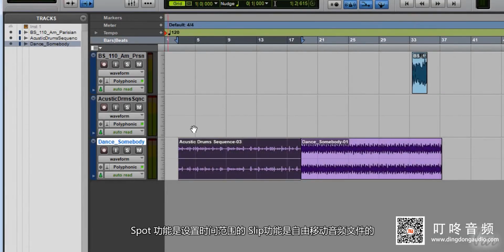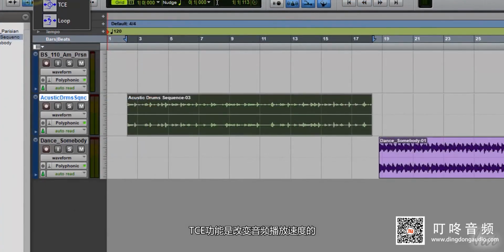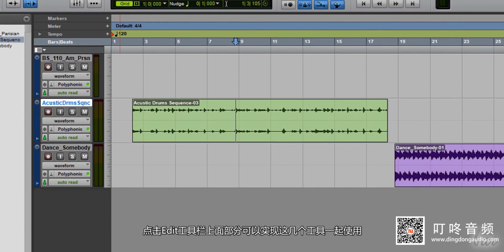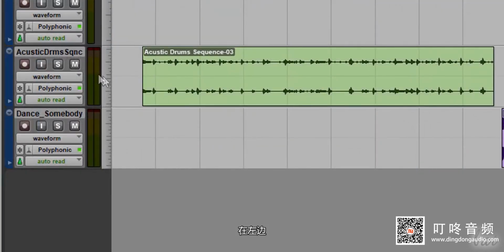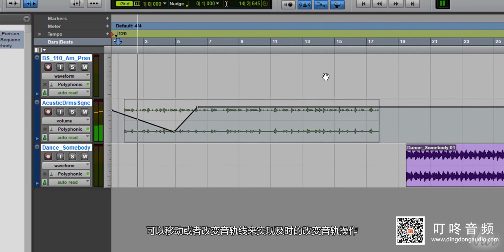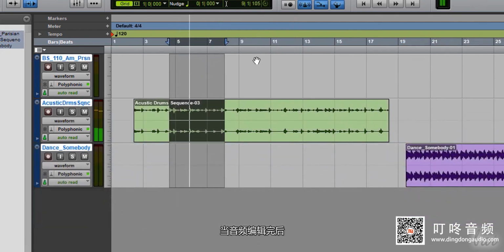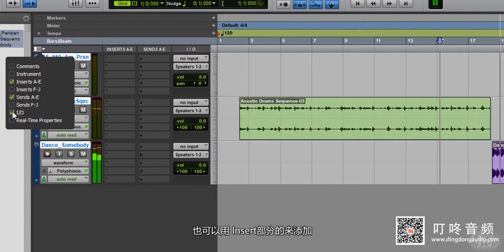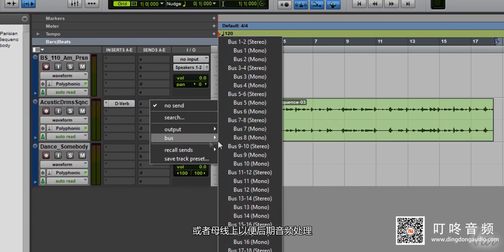AVID Protools 2019-12分钟新手教程2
测评,数码,科技,音频设备